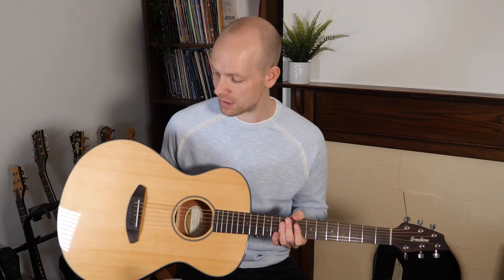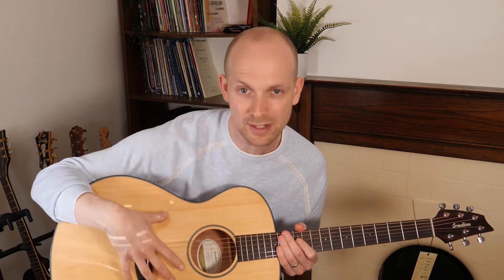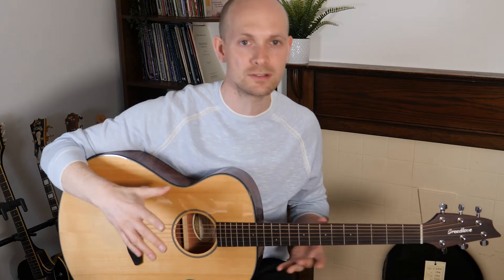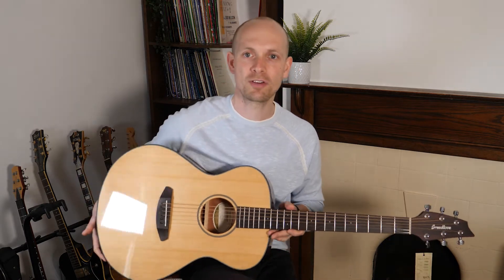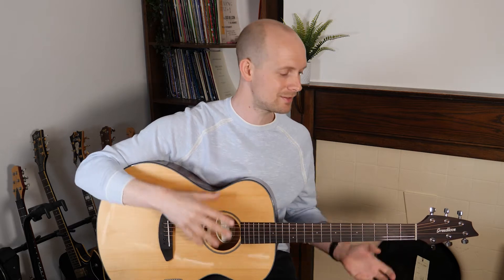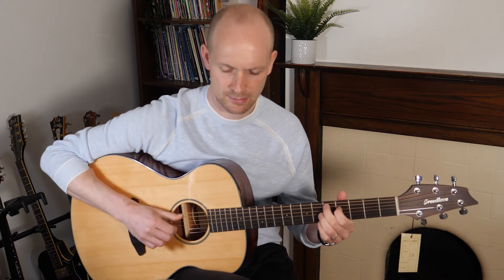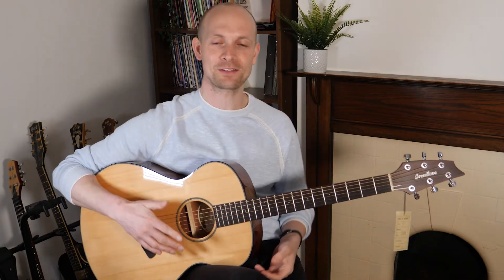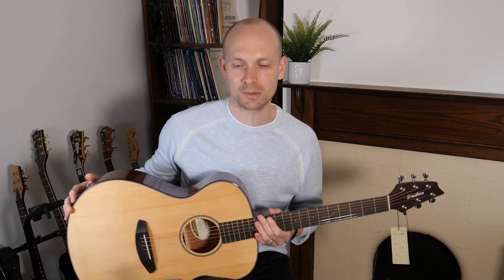Breedlove Discovery Concert - WHO is this guitar perfect for?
Today I take a look at Breedlove's Discovery Concert guitar which comes in at around £400. The slightly larger lower bout allows for a richer sound and at this pricepoint, with it's build quality - it differentiates itself from a beginner's guitar.

Check out why 👇

Intro - 0:00
A Guitar For Beginners? - 0:35
Solid Top - 0:52
Spec - 1:35
Playability - 2:38
What does it sound like? - 3:07
Final Thoughts - 5:04

Grab a copy of one of my ebooks 👇
Beginner's Ebook
Rock & Blues Duets Ebook